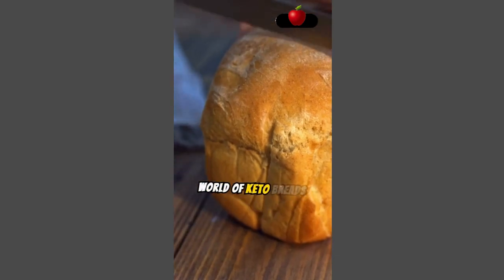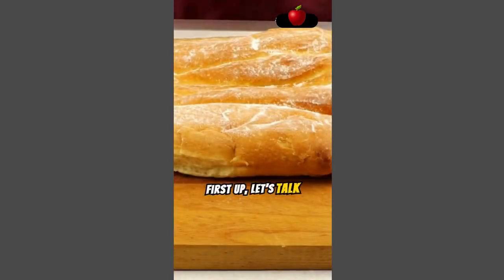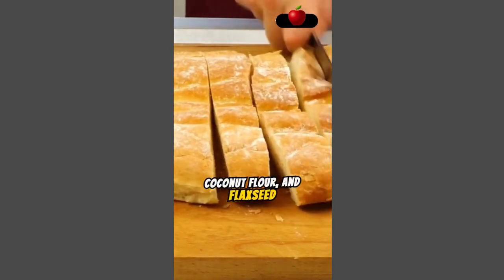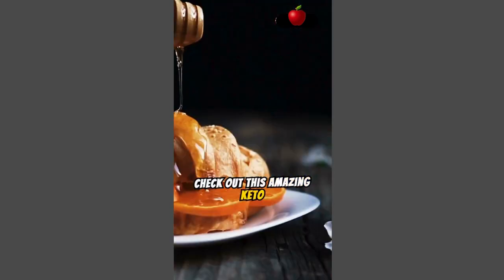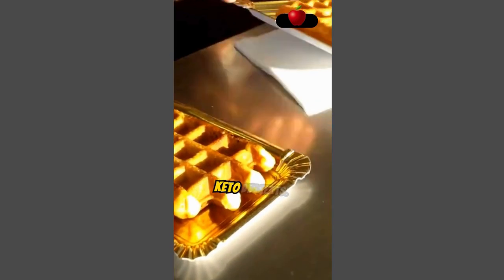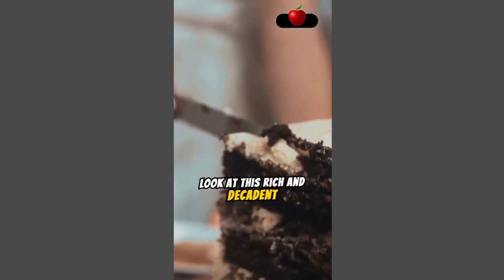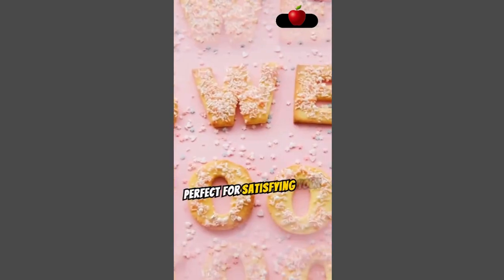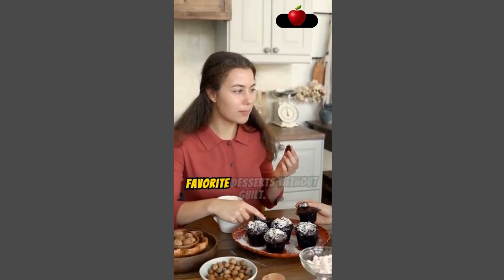Keto Breads and Keto Desserts: Kelley Herring's Tasty Recipes for Weight Loss | Health Freak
Keto Breads and Keto Desserts: Kelley Herring's Tasty Recipes for Weight Loss

Discover delicious and healthy keto breads and keto desserts with Kelley Herring's mouthwatering recipes designed for weight loss. In this video, Kelley shares her secrets to creating satisfying, low-carb treats that won't derail your keto journey.

Learn how to make keto breads and keto desserts that are perfect for any occasion, from fluffy breakfast muffins to decadent chocolate cakes. Kelley's recipes are not only keto-friendly but also packed with nutritious ingredients that support your overall health and well-being.

Whether you're a beginner or an experienced keto dieter, these keto breads and keto desserts are easy to make and sure to impress. With Kelley's guidance, you'll be able to enjoy your favorite baked goods while staying on track with your weight loss goals.

Don't miss out on these game-changing recipes that prove you can indulge in delicious treats without compromising your keto lifestyle.

Join Kelley Herring as she shares her passion for creating keto breads and keto desserts that are both tasty and healthy. Start your journey to a healthier, happier you today!